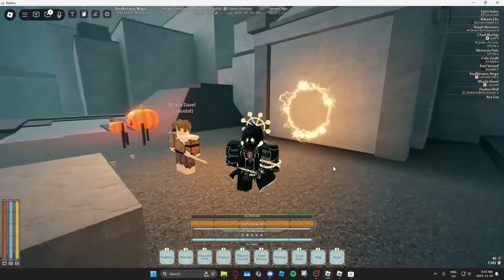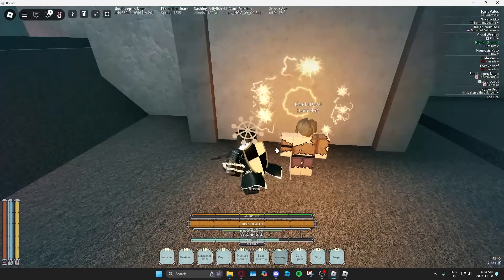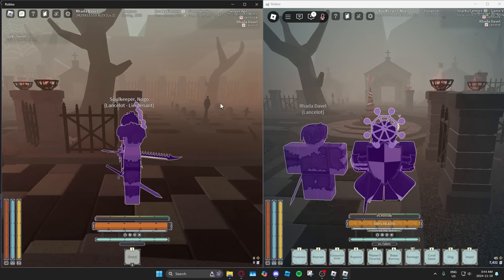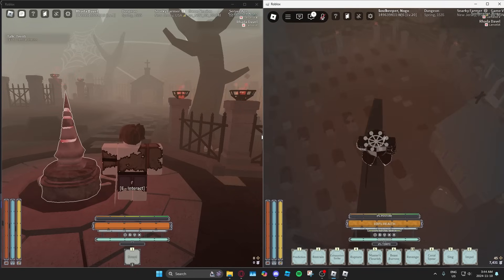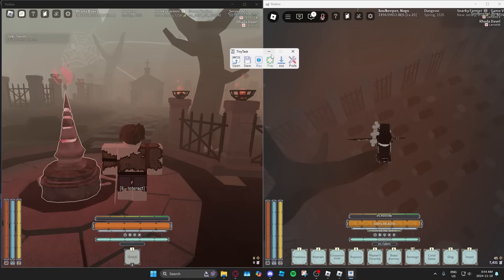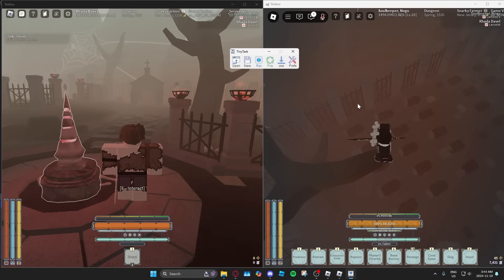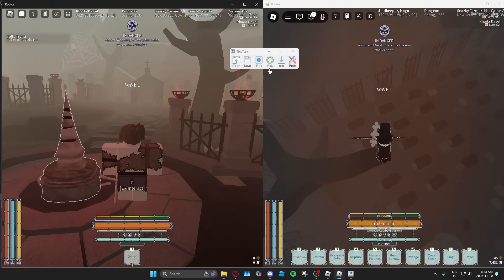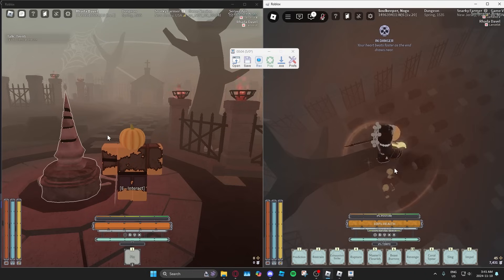How To AFK Auto-Farm Relics (600 Joy/Hour)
Don’t full AFK as there’s still risk of death from starving or other edge cases, check in once in a while.

Each full rounds takes around 4 Minutes, 40 Joy per full round = (60 / 4) * 40 = 600 Joy PER Hour.

Put the Alt Starter facing towards the tree (While still at the Altar) for less chance of breakage.

With the Talent: Condensation Drip, you can AFK for longer without worrying about food! It makes your thirst essentially infinite, however it requires both accounts to be Frostdraw